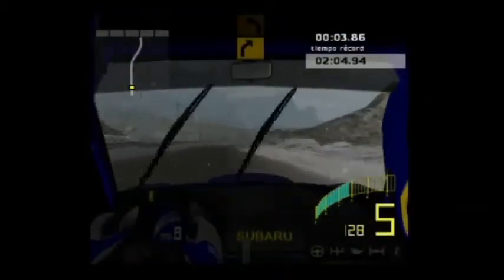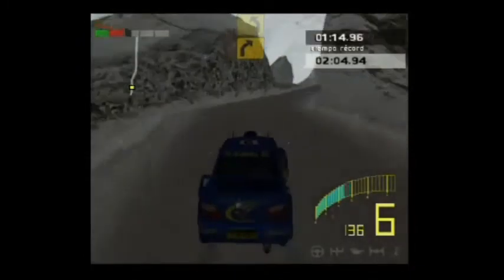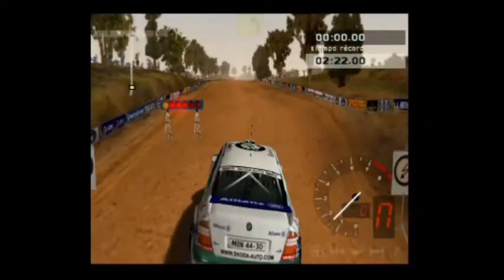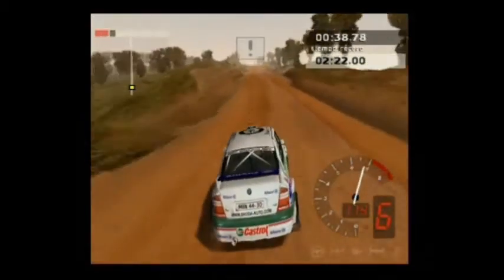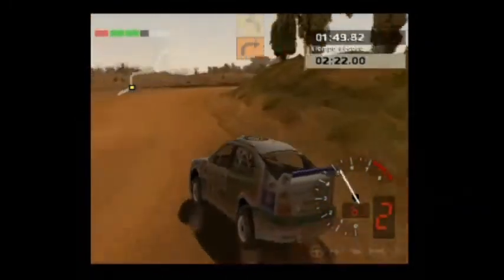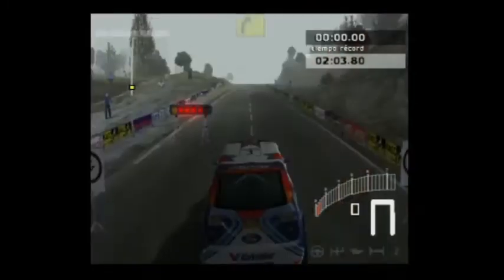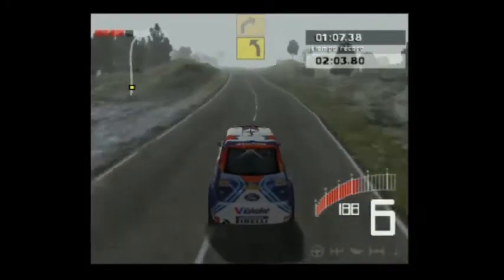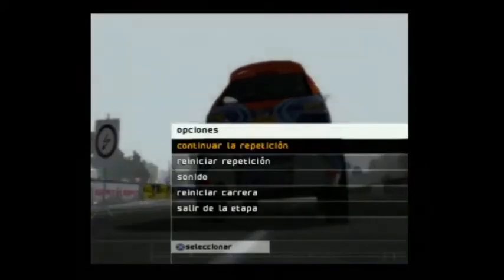10 minutos jugando WRC un juego de hace 21 años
Hoy os dejo 10 minutitos de Gameplay del primer
WRC para PlayStation2 veremos las 3 superficies
de Rally Nieve, Tierra y Asfalto ¿Quereis ver
que tal ha envejecido un juego de hace 21 años?
pues acompañadme !A ras!

Recordad que podeis ver mis retro-unboxings y otras chorradas
en el canal de Youtube de Agalache en el que colaboro

Si te gusta la pintura y el coleccionismo
de figuras, maquetas, miniaturas, autos a escala

Hasta que nos volvamos a  ver jugad mucho y dadle bien a los pulgares
en agradecimiento yo seguire haciendo mas contentido de este tipo, gracias de antemano :)